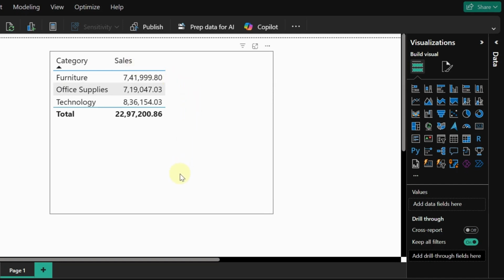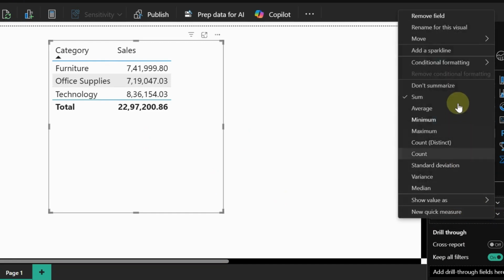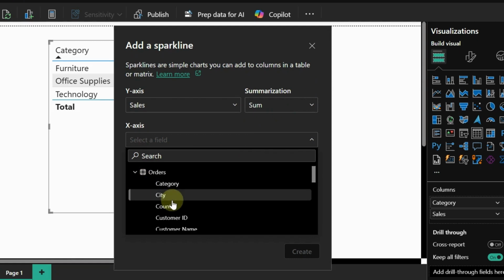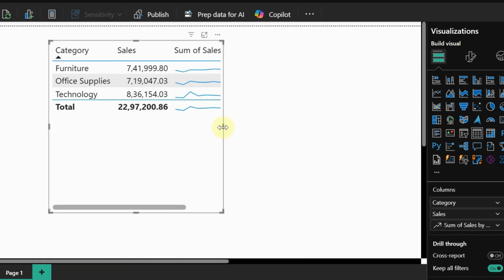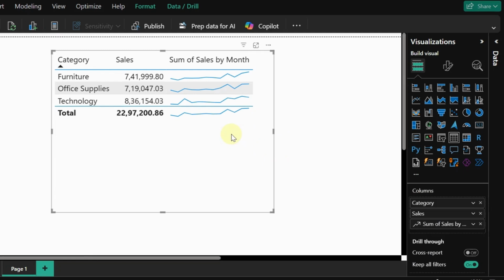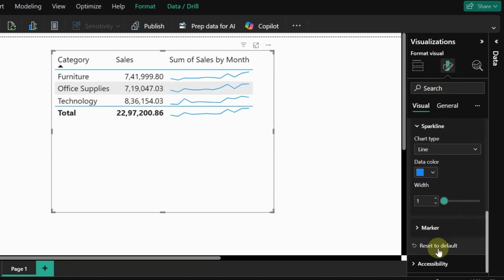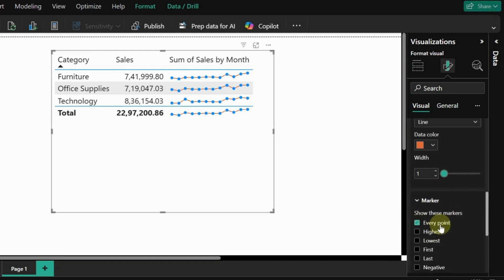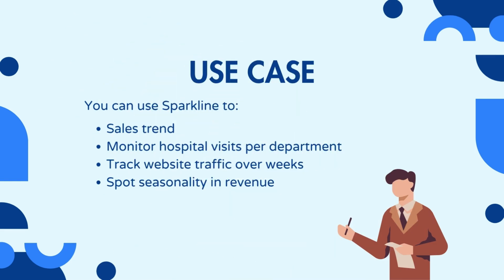How to Use Sparklines in Power BI | Mini Trend Charts Inside Tables!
Want to make your Power BI tables more insightful?
In this video, you’ll learn how to add Sparklines — mini line or area charts — directly inside a matrix visual!

These powerful visuals help you track trends row-by-row, like sales growth, patient visits, or revenue changes — all at a glance.

🔍 What you’ll learn:
• What are Sparklines in Power BI
• How to add sparklines to a matrix
• Format sparklines with color & style
• Real-world use cases
• Best practices for clean dashboards

📌 Perfect for:
• Data analysts
• BI developers

Power BI Sparklines
Add Sparklines in Power BI
Power BI matrix visual
Trend line in Power BI
Row-level trends Power BI
Power BI small multiples
Power BI formatting tips
Visualize trends in tables
Mini charts in Power BI
Power BI line chart inside table
Power BI matrix with trendlines